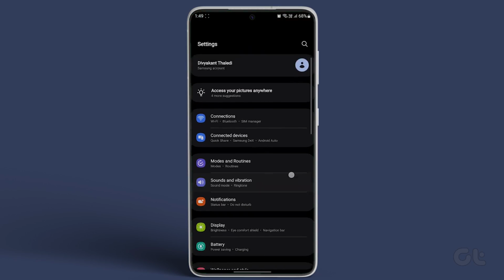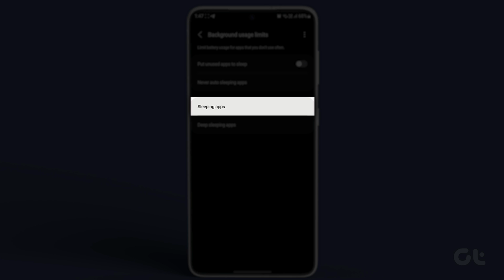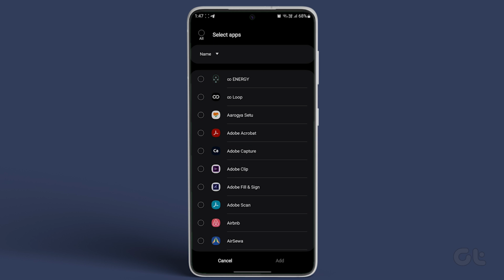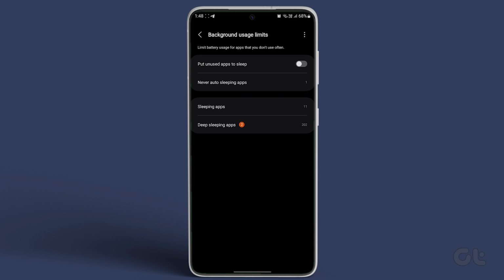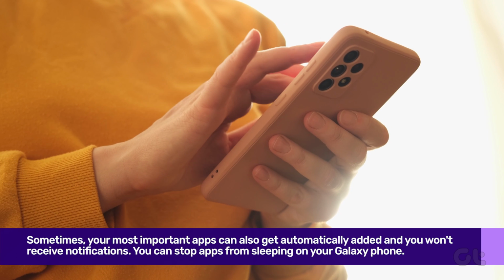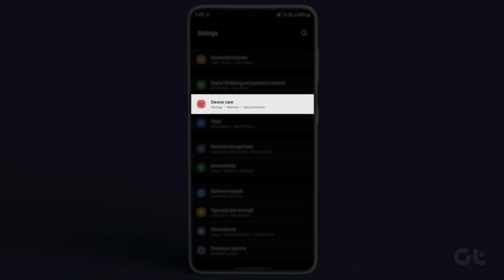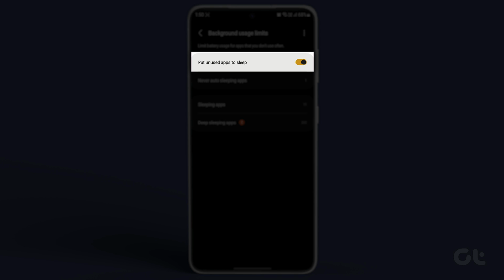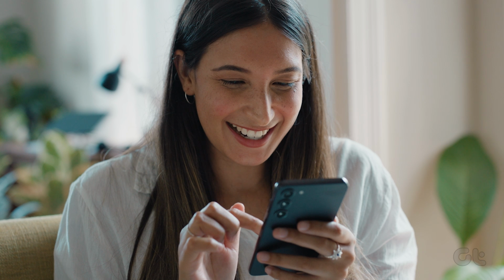How to Manage Sleeping Apps on Samsung Galaxy Phones | Will This Save Battery on Samsung?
Do you have apps on your Galaxy smartphone that only get dust on your screen? Yet, you've got to keep them around just for those once-a-month situations?

Fear not! We've got the trick to tuck those rarely-used apps into a cozy Sleep mode on your phone. But how?

In this video, we're unveiling the secrets to managing sleepy apps on your Samsung. Dive in for the full scoop!

00:00 - Intro
00:06 - What can sleeping apps do?
00:21 - Settings app
01:07 - Stop apps from sleeping
01:43 - Outro